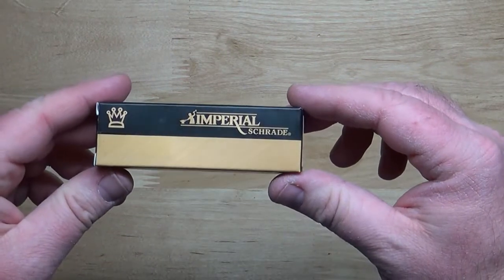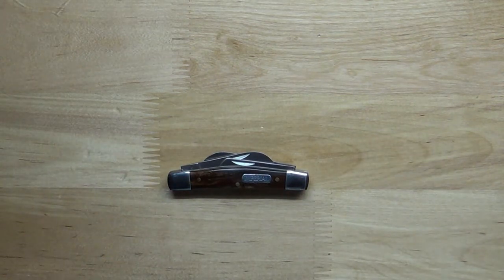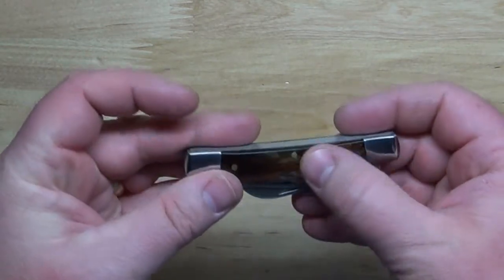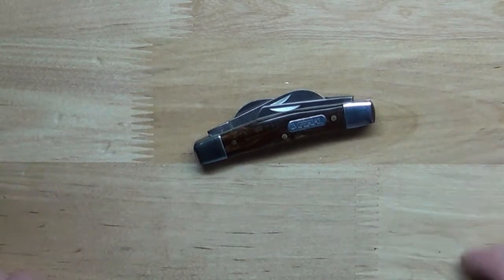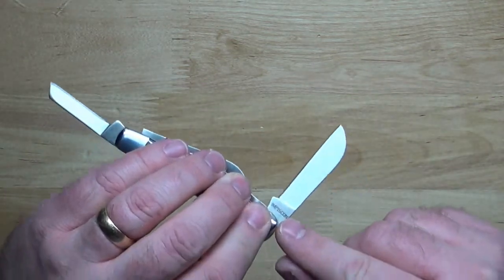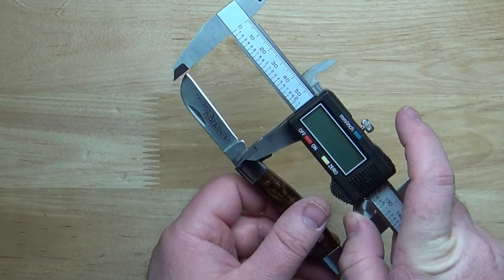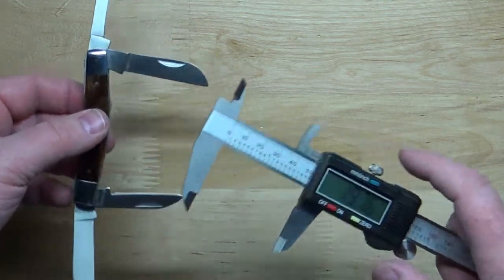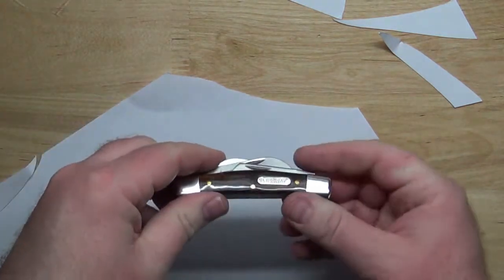Schrade 4-Blade Pocket knife | IMP15CON Imperial Schrade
A nice budget friendly pocket knife from Imperial Schrade. This one has 4 blades made of 400 SS. The Amber Swirl Congress.